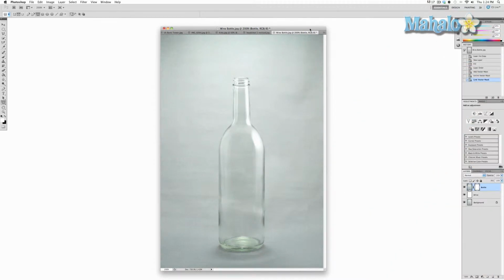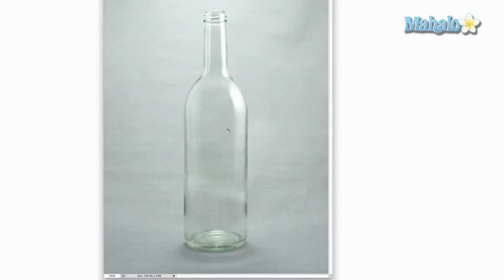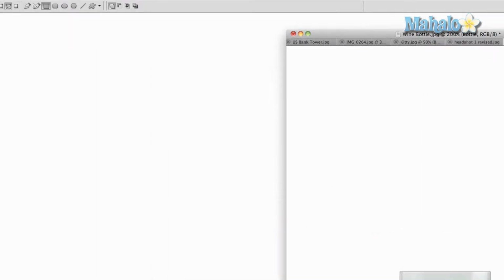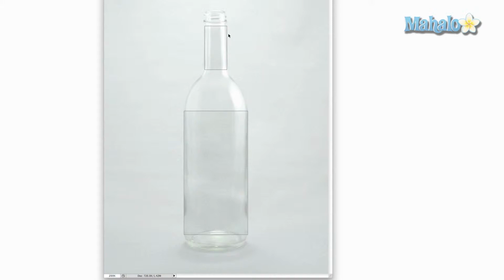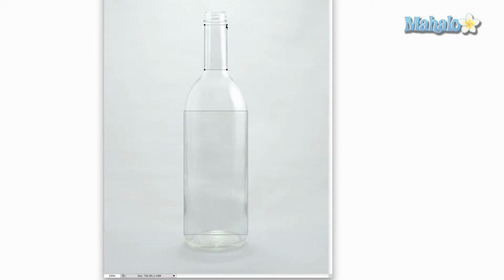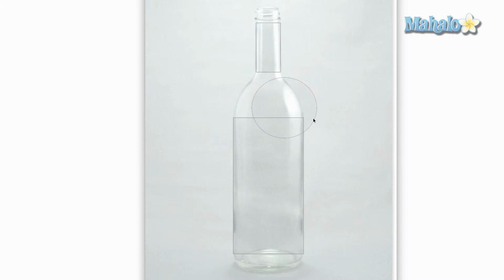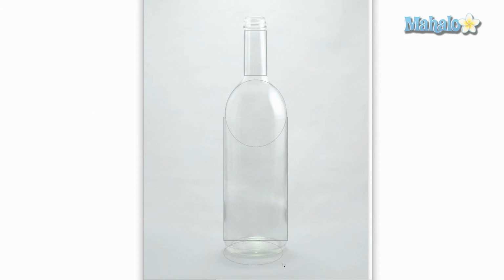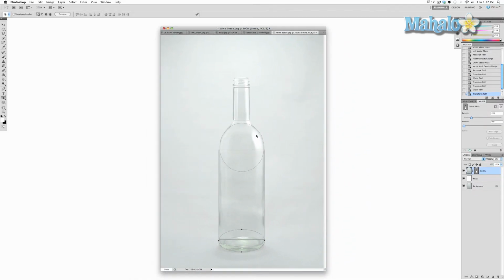Photoshop Tutorial - Masking With Shapes Adding to the Mask